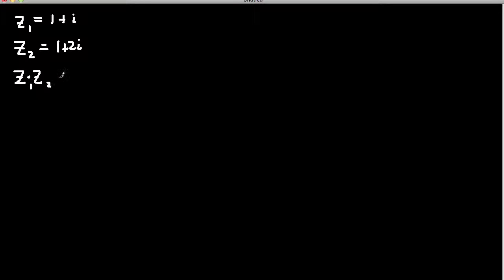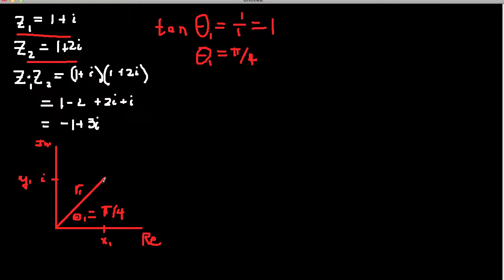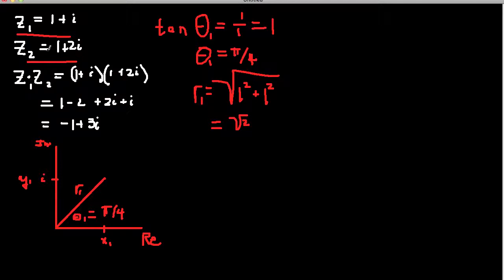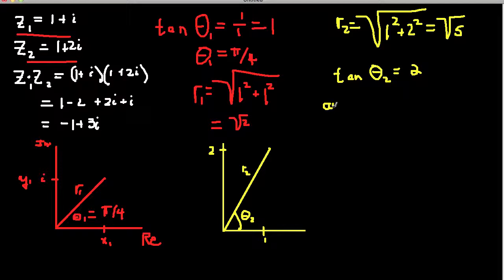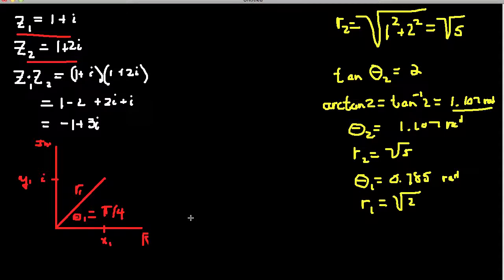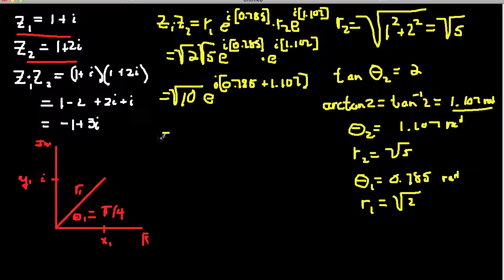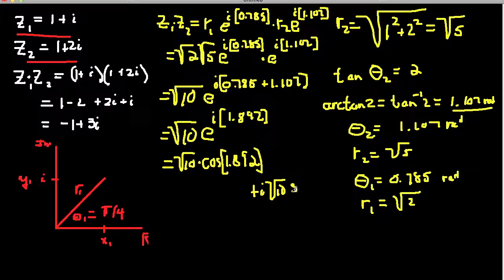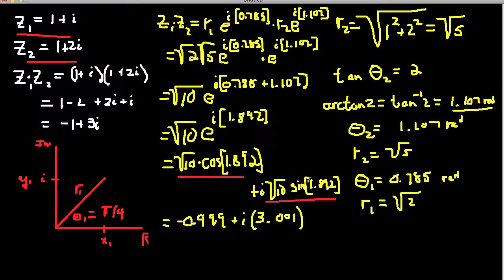product of complex numbers in polar form